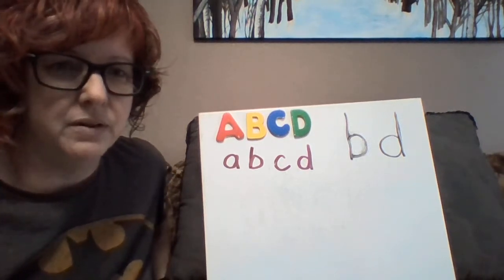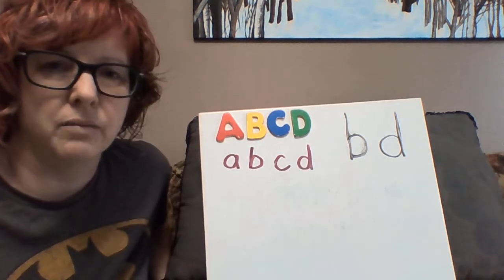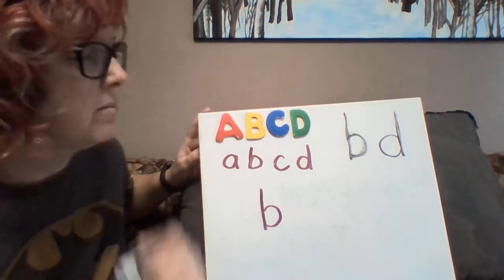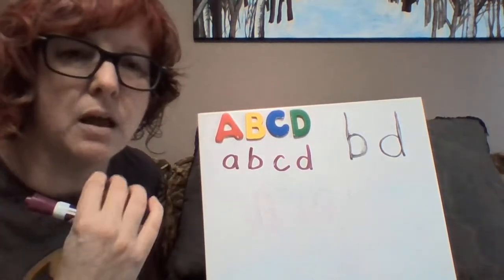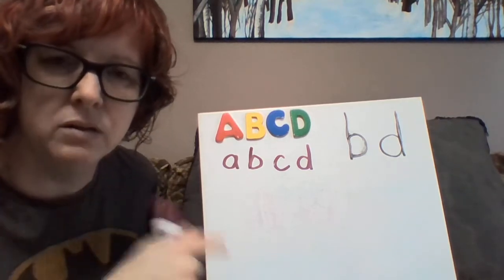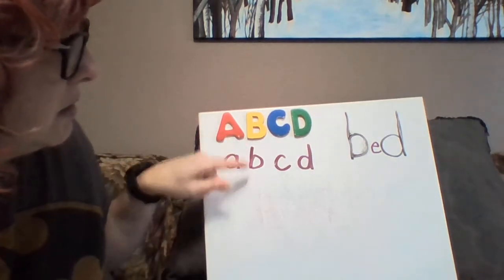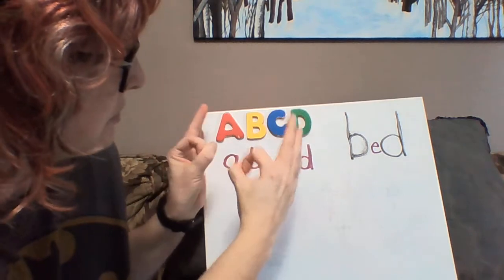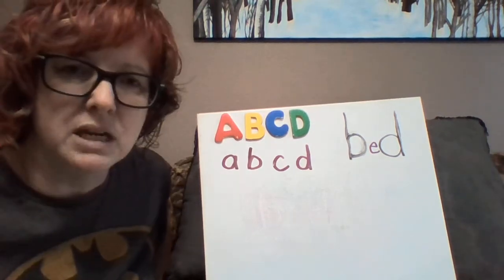Strategies for Telling the Difference Between b and d